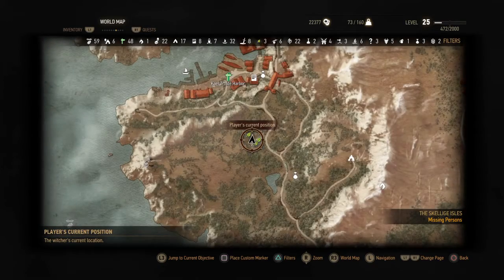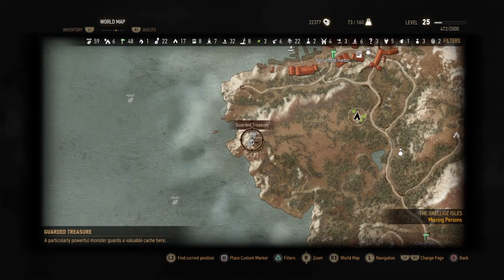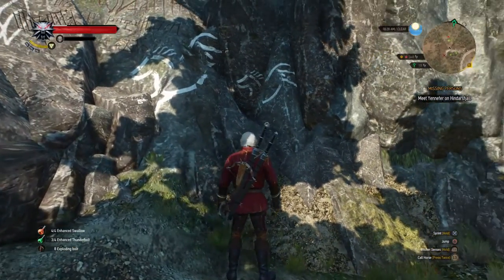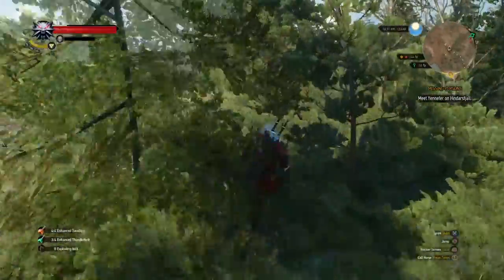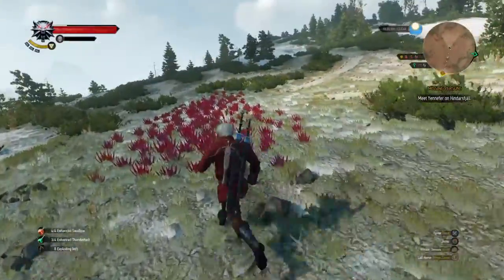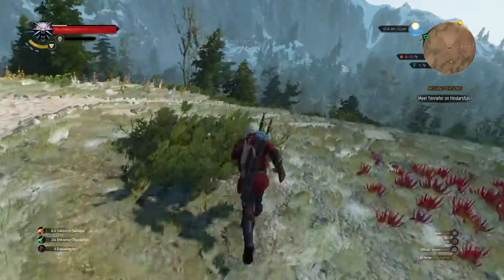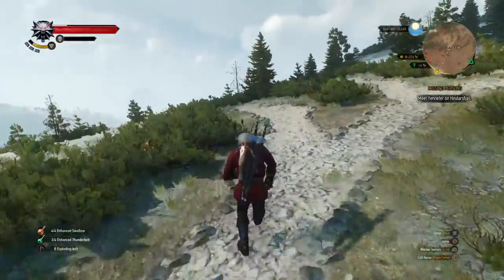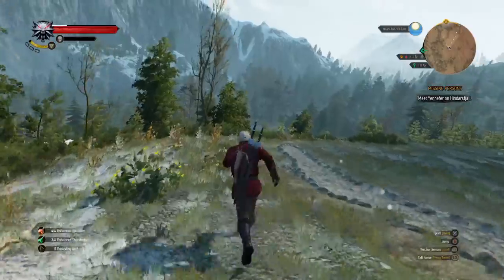The Witcher 3: Wild Hunt Geoglyph - Horse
One of the geoglyphs in the Skellige Isles of a horse. Still looking for others.